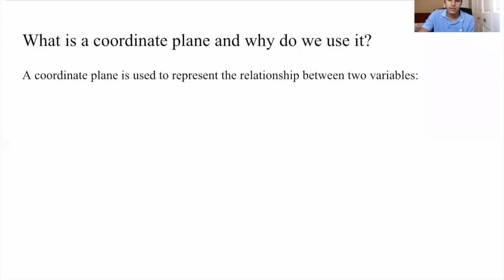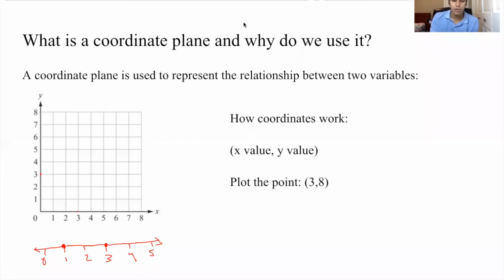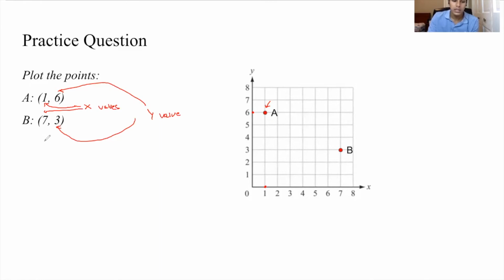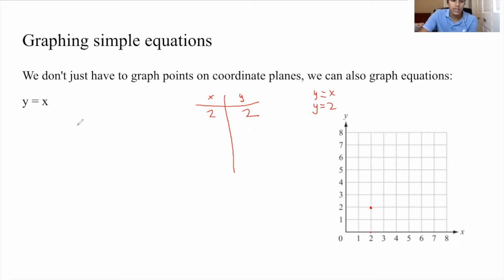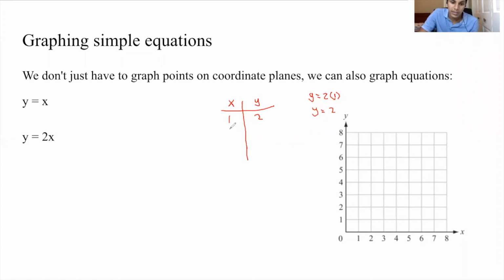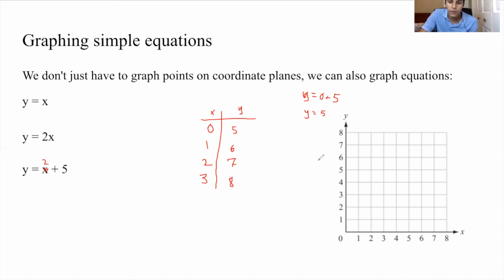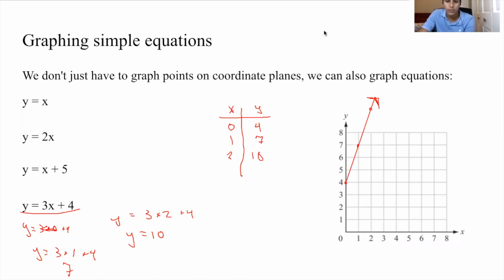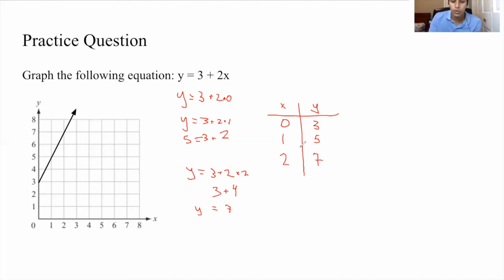Graphing on the First Quadrant of a Coordinate Plane: Natick Public School Grade 5-6 Enrichment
This video explains how to graph on the first quadrant of a coordinate plane